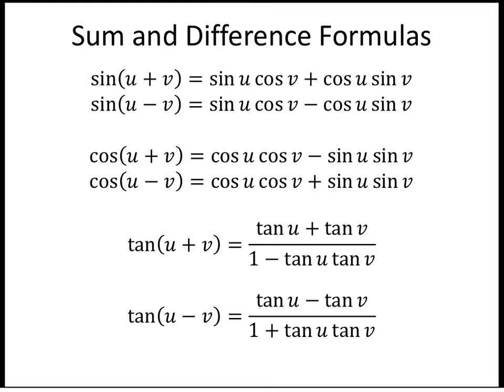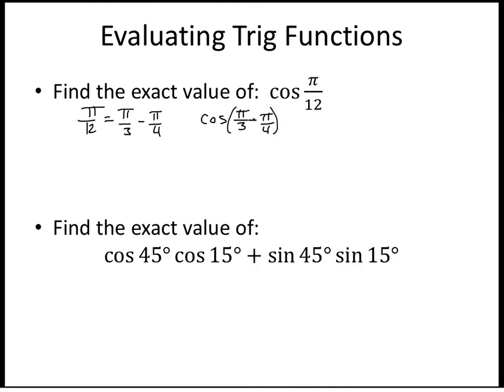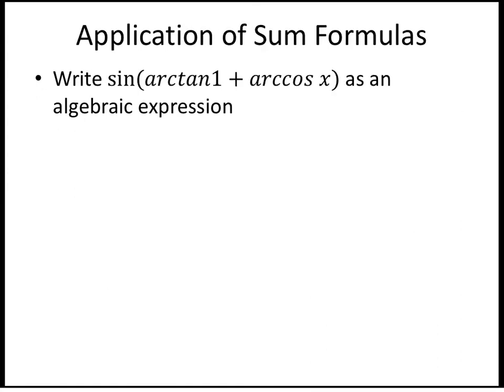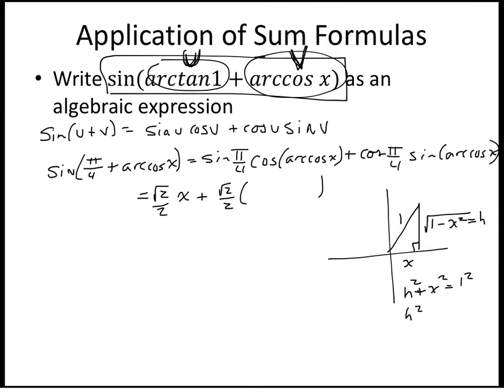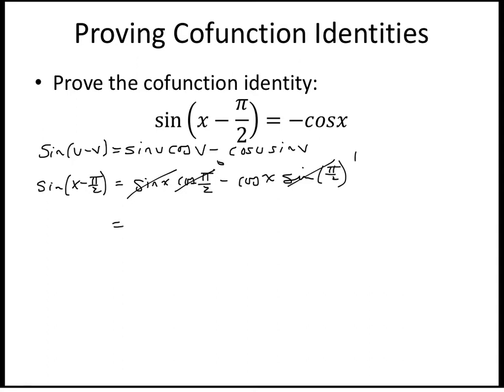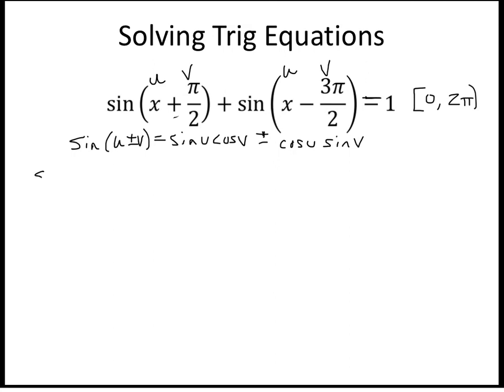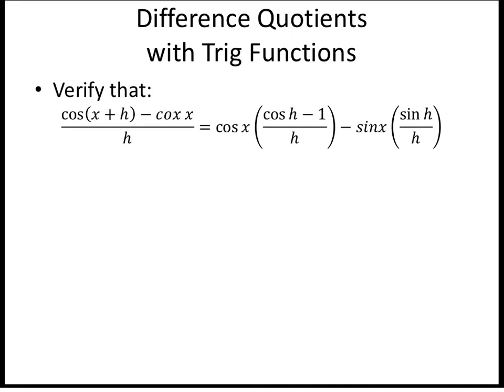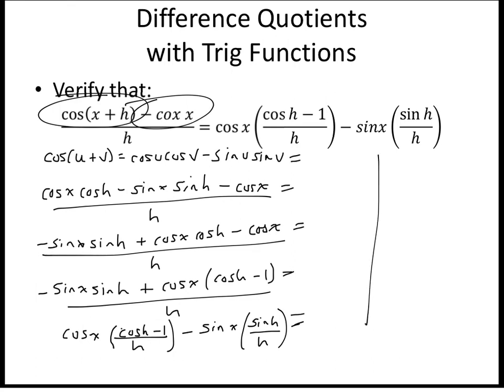Sum and Difference Formulas